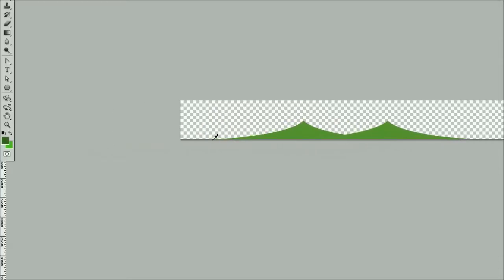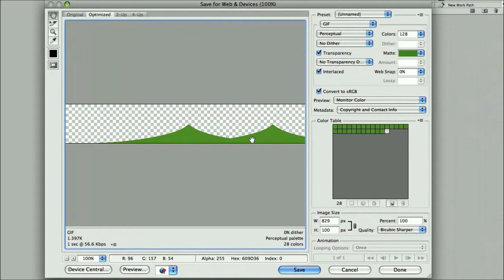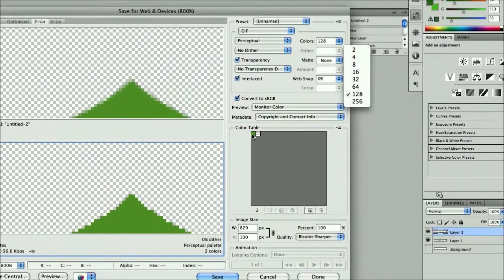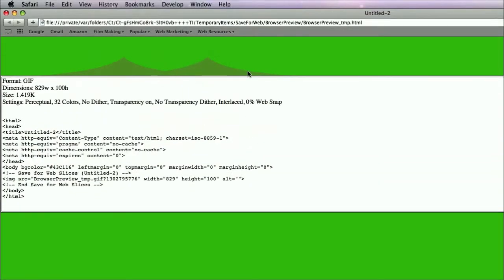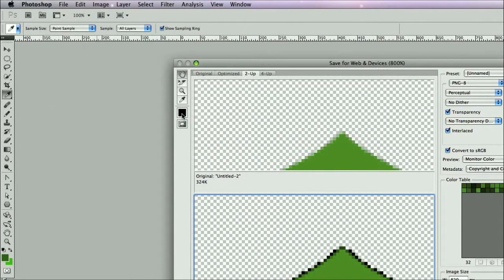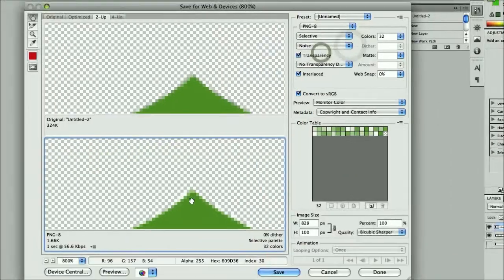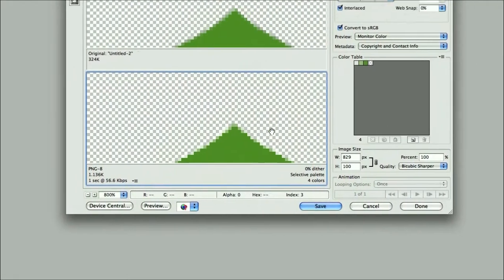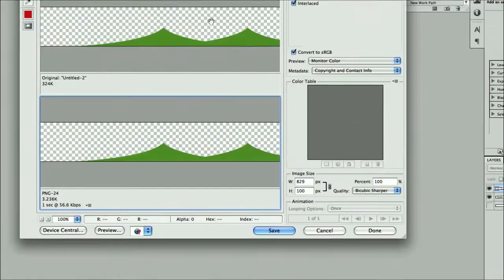Photoshop saving for the web images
I cover off how to save images for the web in gif, png-8 and png-24 format. I know how frustrating it was for me when I first started to learn about how to save my photoshop image artwork for website pages so I've uploaded a video here to help out anyone starting out.